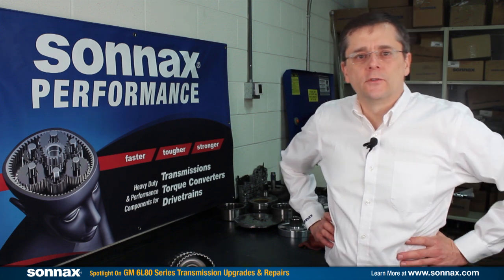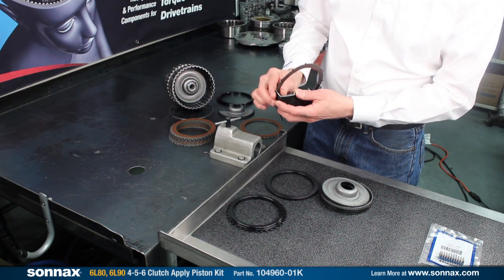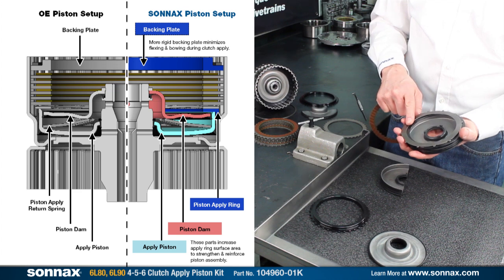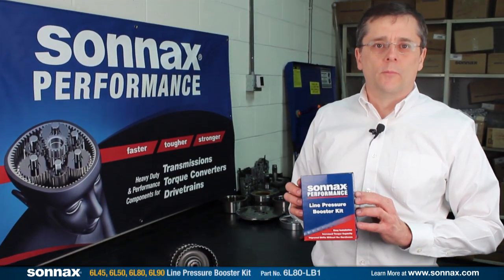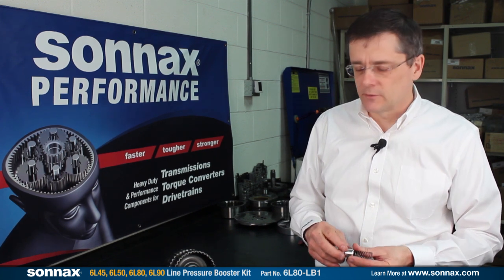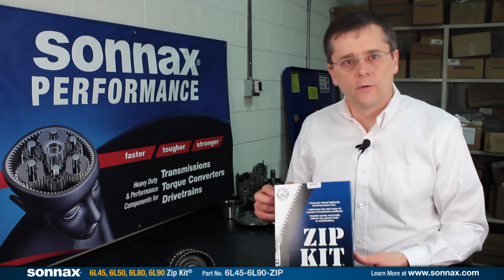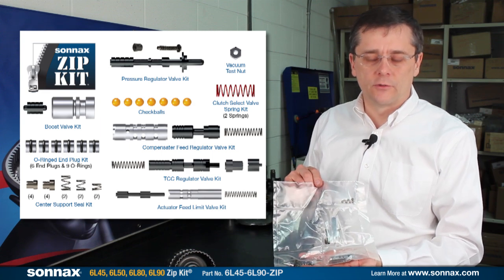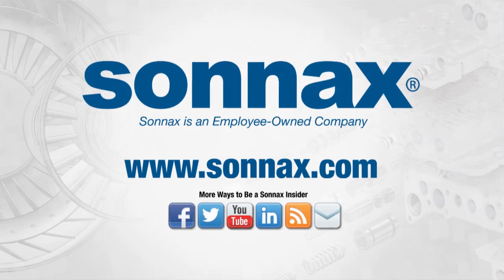Sonnax GM 6L80 Series Transmission Upgrades & Repairs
Sonnax High Performance Product Line Manager, Gregg Nader, delivers an in-depth look at four popular GM 6L80-series transmission upgrades and repairs. Featured products include the heavy-duty 4-5-6 clutch apply piston kit, high-strength pump slide spring, proven line pressure booster kit and award-winning Zip Kit®.